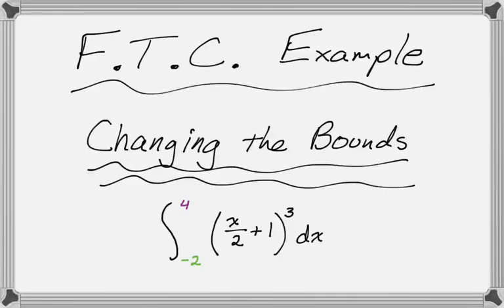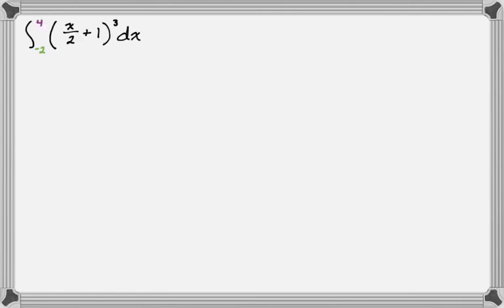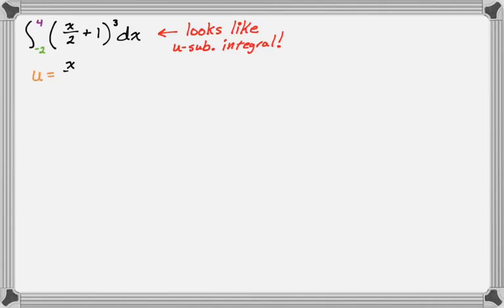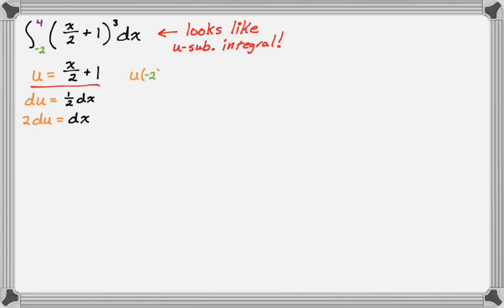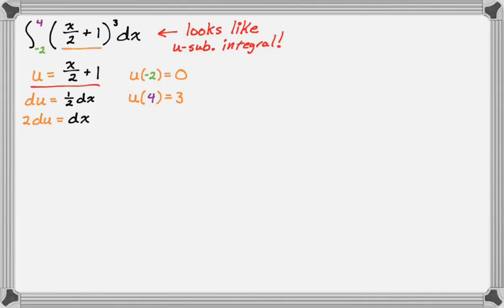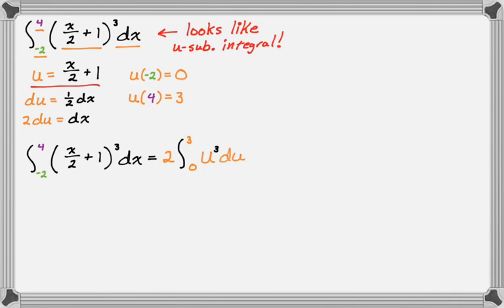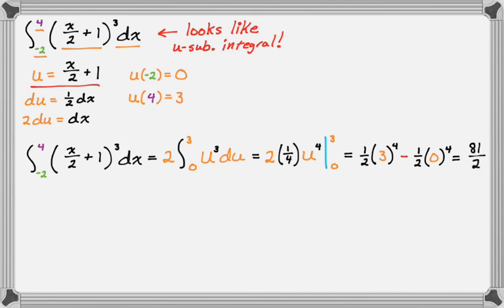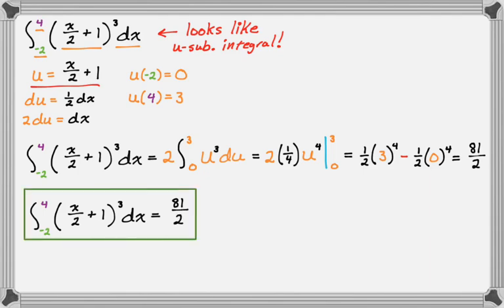Fundamental Theorem of Calculus: Changing the Bounds with u-Substitution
In this video we apply the Fundamental Theorem of Calculus (FTC) to evaluate a definite integral.  The integrand looks like something you’d use u-substitution on so we pick u, find a substitution for dx, and change the bounds from x-values to u-values.  The two most common mistakes I see people make on these sorts of problems are: (1) forgetting to substitute for dx and (2) forgetting to change the bounds from x- to u-values.